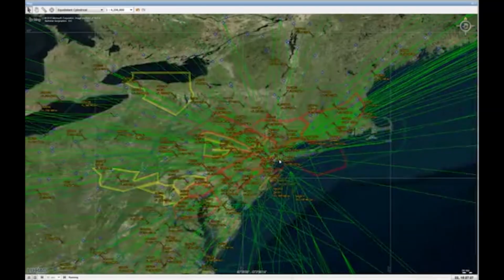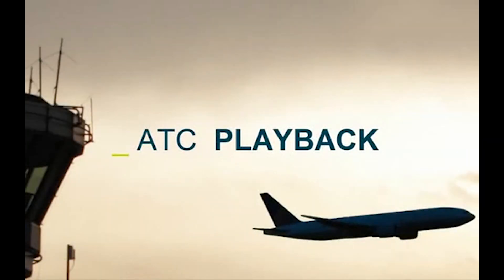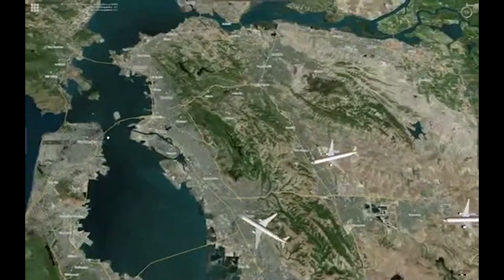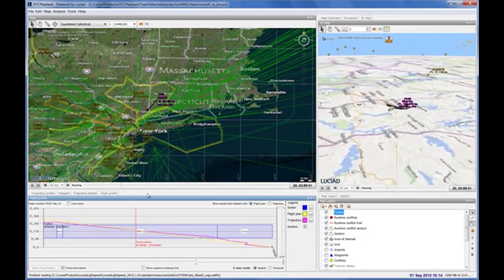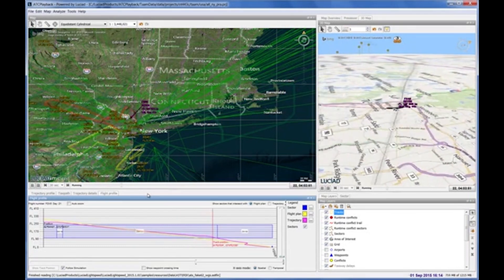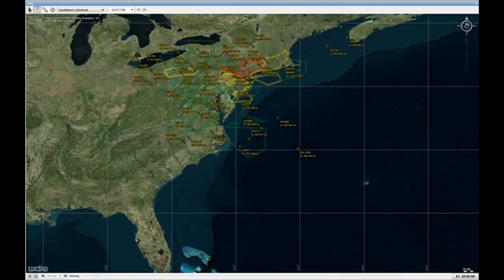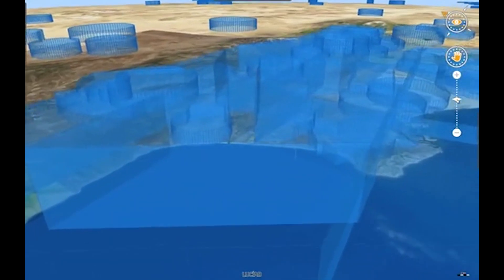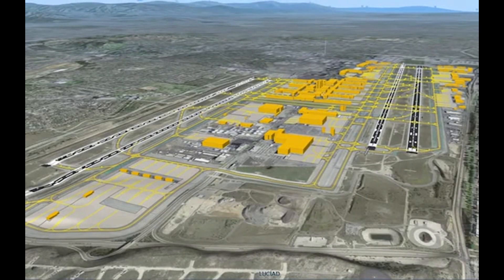Luciad ATC Playback Overview version 1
Luciad's ATC Playback is a EUROCONTROL-approved solution capable of efficiently replaying, visualizing and analyzing simulated and recorded air traffic data, providing users the insights they need for effective ATC decision-making.